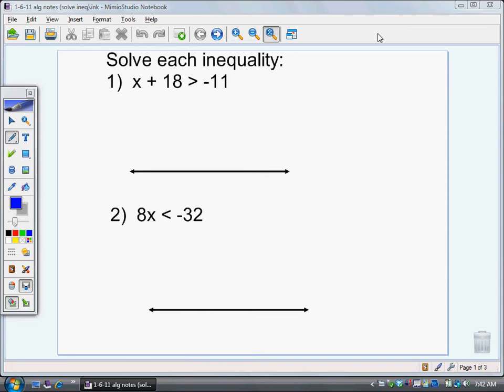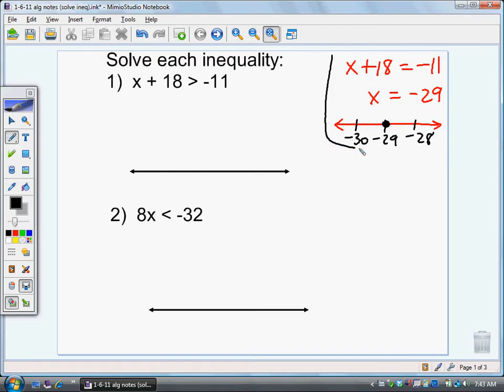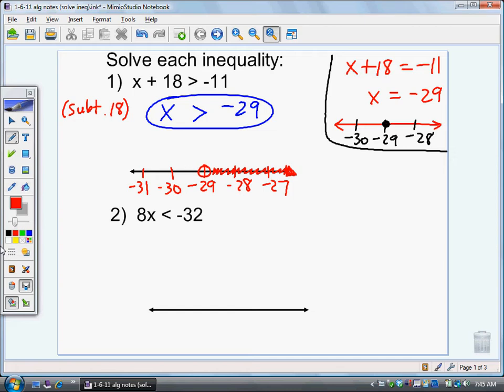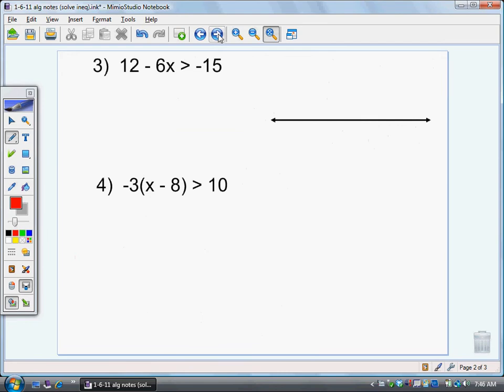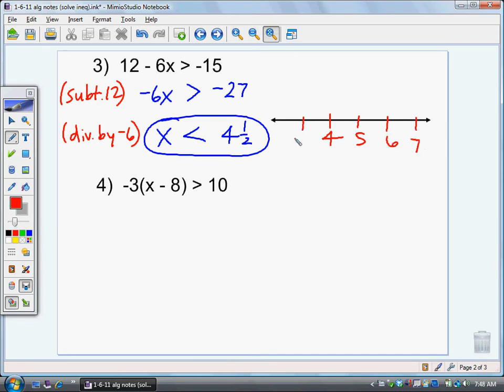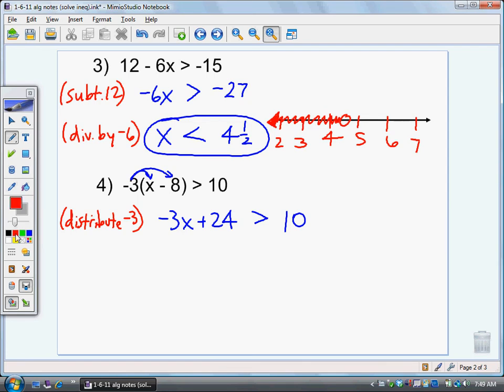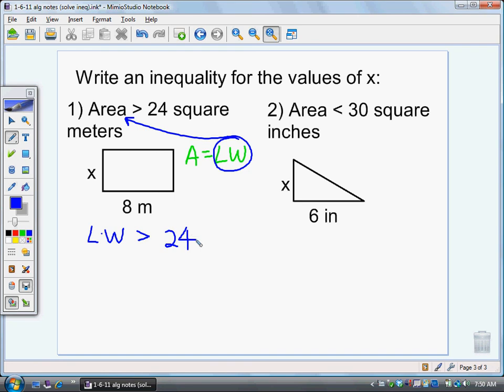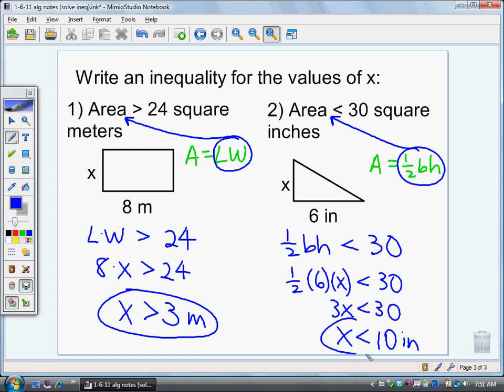solve inequalities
This lesson shows how to solve inequalities and show the solution on a number line.